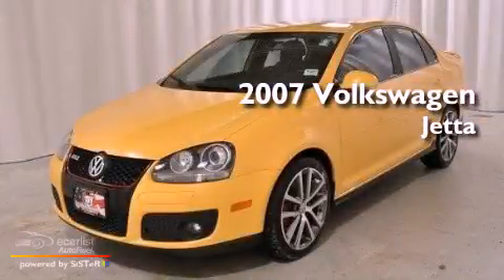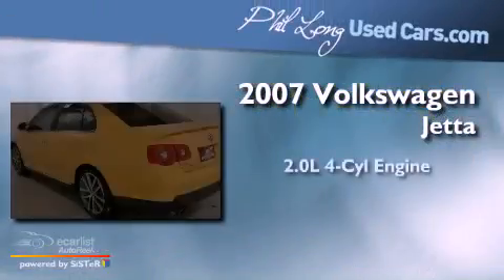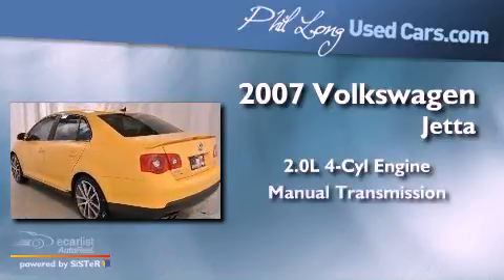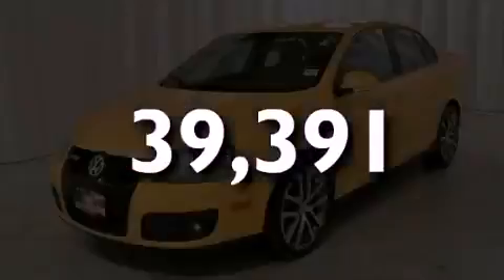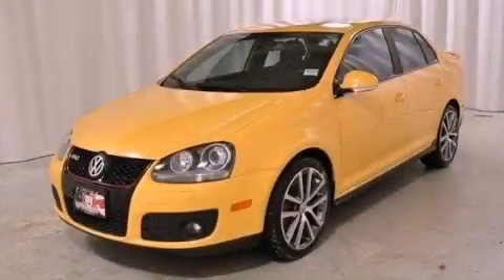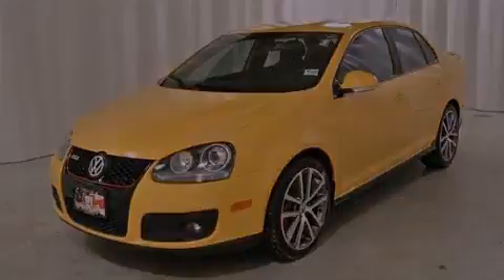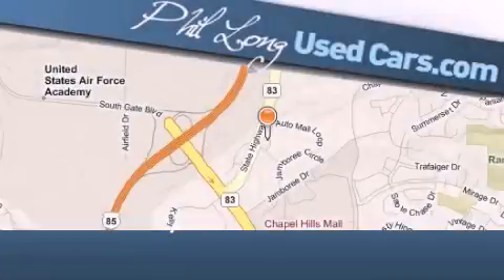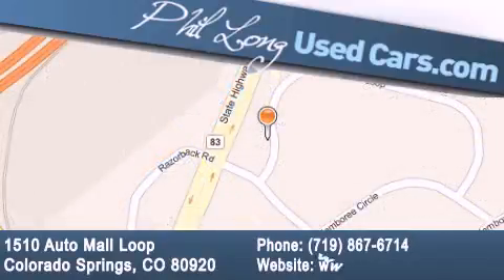2007 Volkswagen Jetta Sedan Colorado Springs CO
Year : 2007

 Make : Volkswagen

 Model : Jetta Sedan

 Engine : 2.0L FSI turbocharged I4 engine

 Trans . : Manual

 Exterior : Yellow

 Miles : 39,391

 Interior : Gray

 1510 Auto Mall Loop

 Preowned 2007 Volkswagen Jetta Sedan Colorado Springs CO